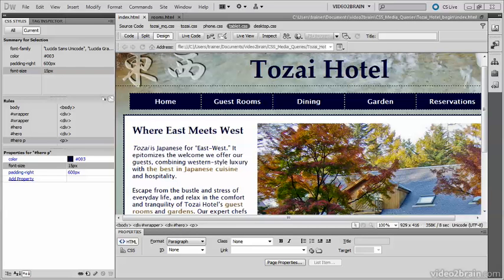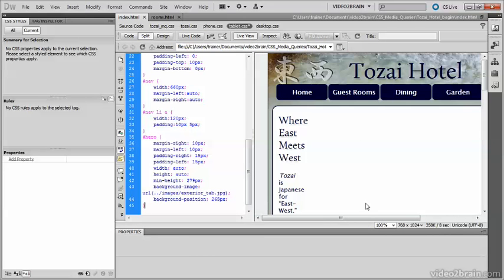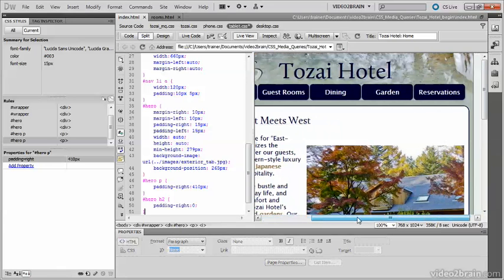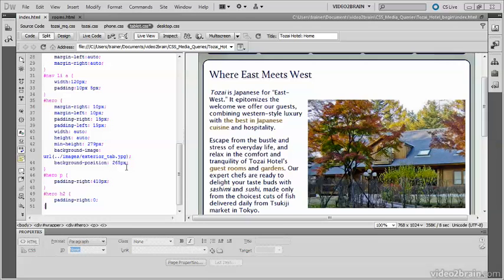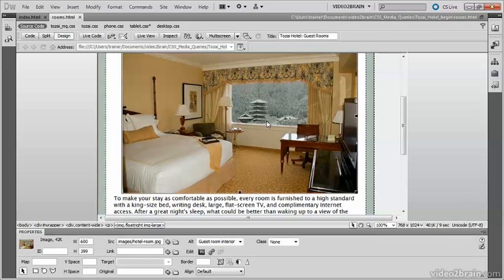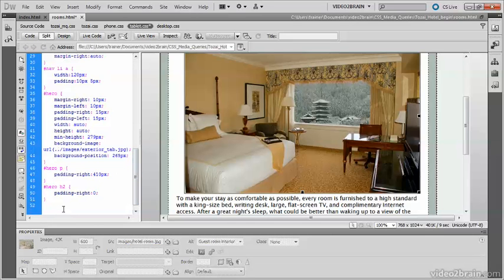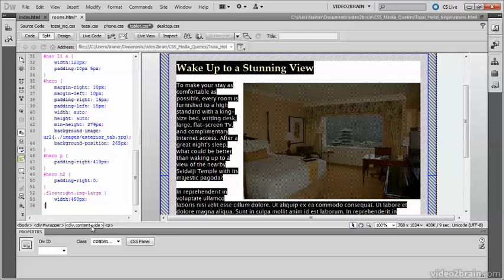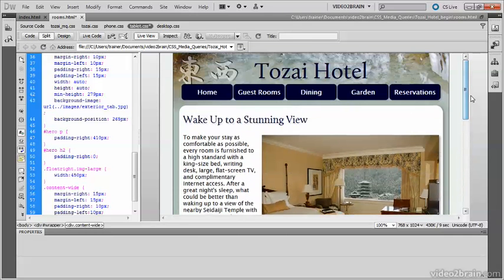CSS Media Queries fo Phones,Tablets,and Desktops 06